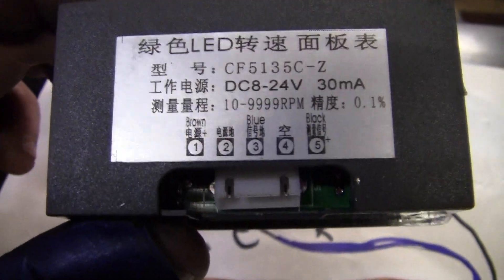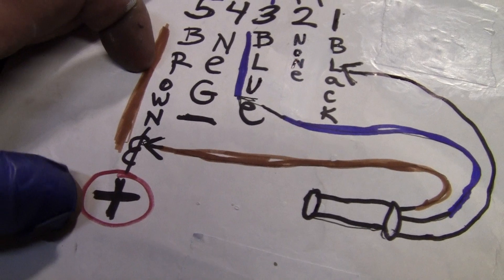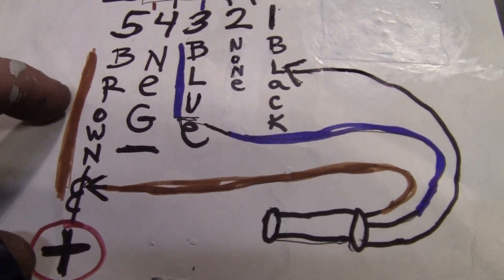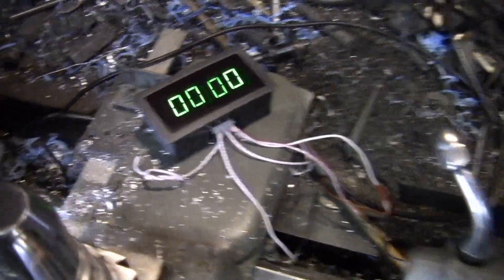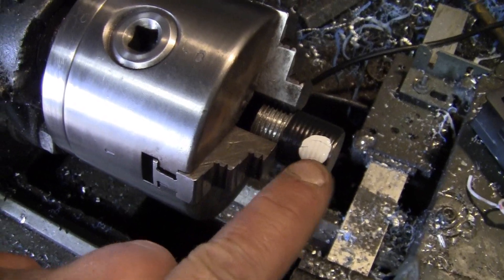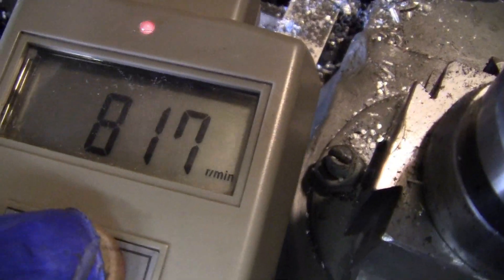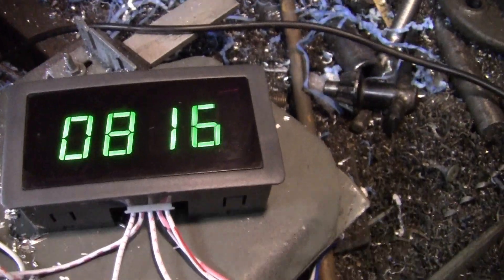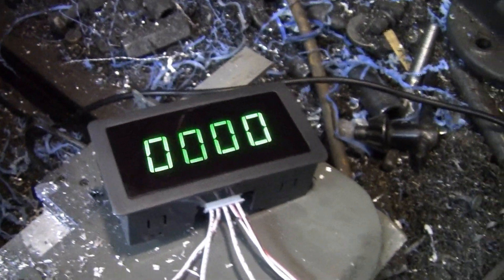HOW TO WIRE DIGITAL TACHOMETER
they work great if they are wired right . Here is how to wire the chinese digital tachometer .